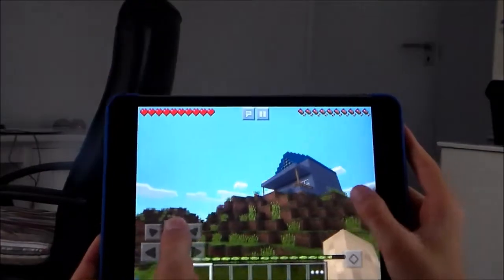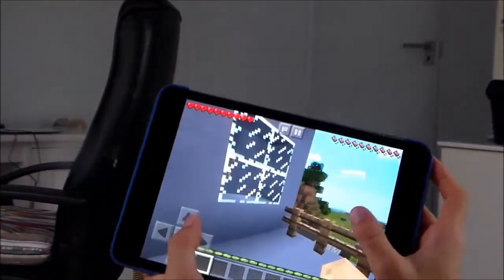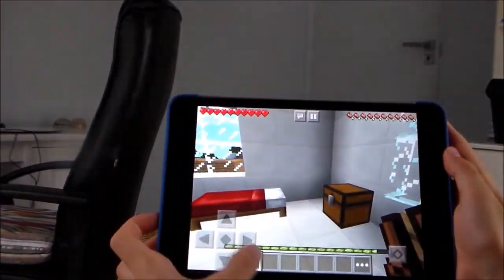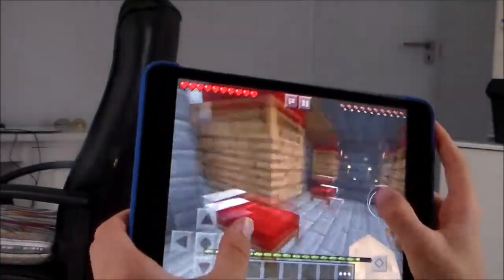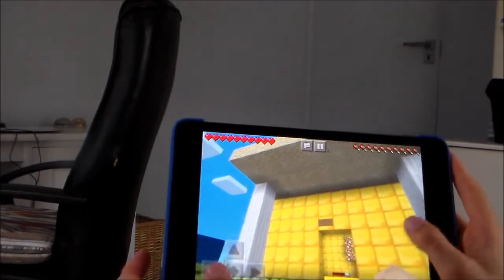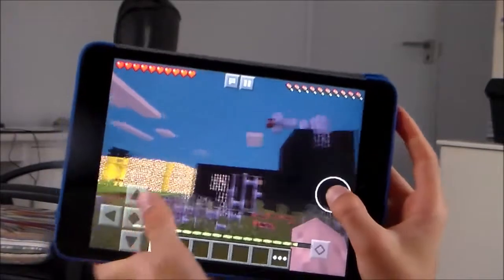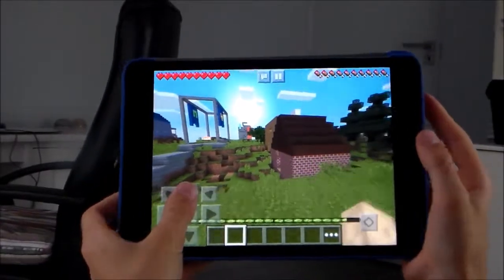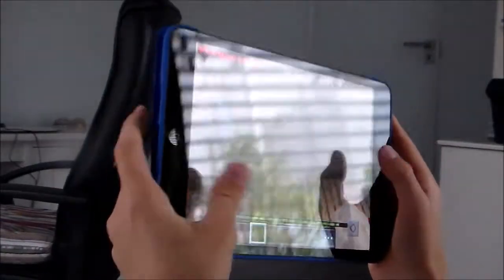Mine Craft Camp Half Blood part 1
A minecraft replica of camp half blood